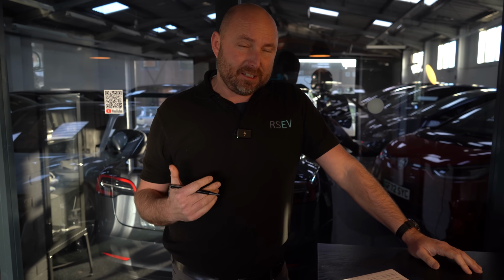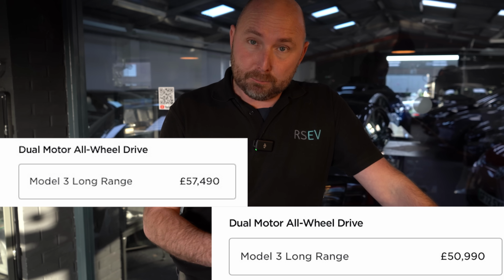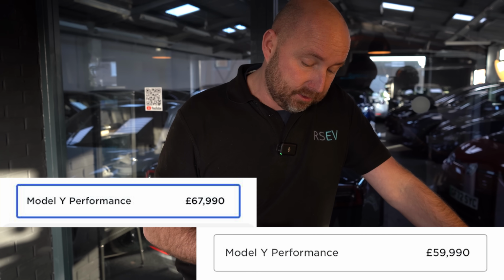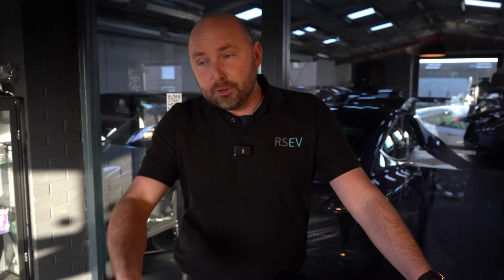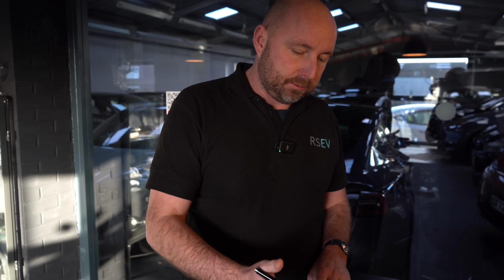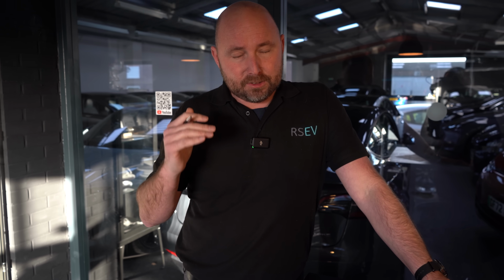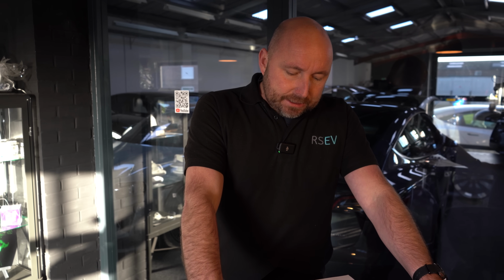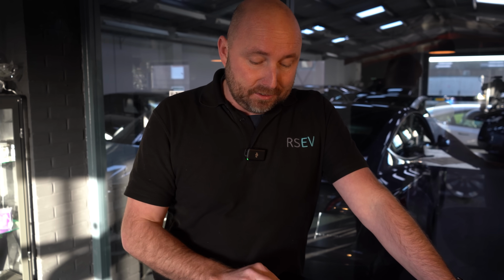Tesla UK BIG price reductions overnight on Model 3 and Model Y with up to 13.5% drop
Its Friday the 13th and you may or may not be superstitious but for thousands of Tesla owners this morning will be a bad day with devastating news that Tesla overnight dropped new car prices for the Model 3 and Model Y but up to £8,000 !

This will of course have a knock-on effect to the used car market so even in already difficult times with many prices falling sharply recently on the Model 3 especially. A perfect storm has been brewing... recession, interest rate rises, electricity prices soaring, more cars coming off lease, general financial crisis and cost of living. And now this, presumably in reaction to slowing sales. Perhaps manufacturing cost savings. will other manufacturers keep up and also reduce?

Regards